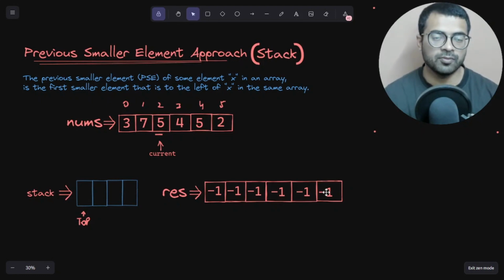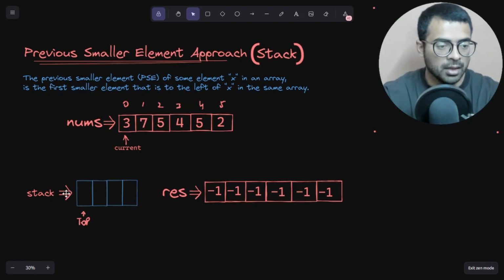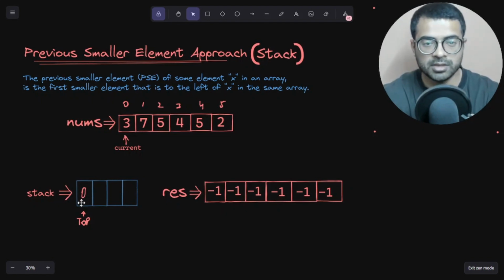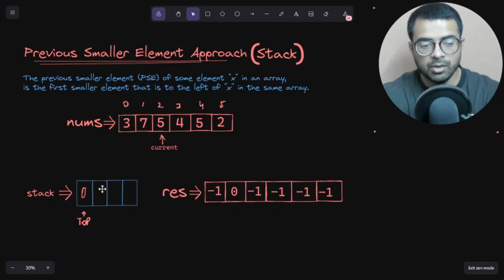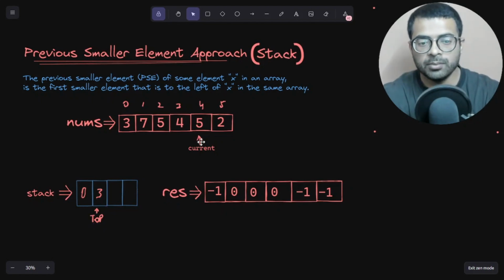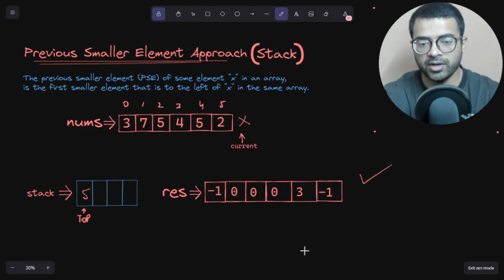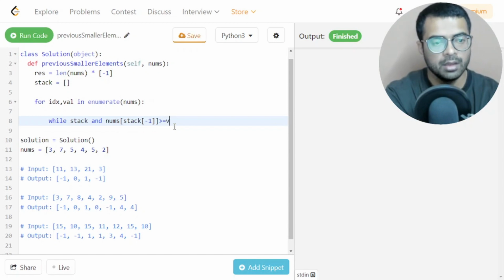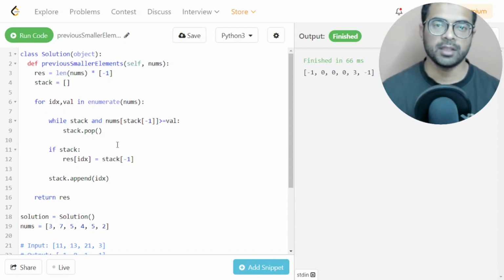The Secret DSA Pattern that even LeetCode doesn't have!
Welcome to learning Coding Patterns series. Today, we will explore Previous Smaller Element Approach along with solving a DSA question where it will be applied hands-on.

Hope this video helps you in your Data Structure And Algorithm learning journey.

Peace, @alihussainia